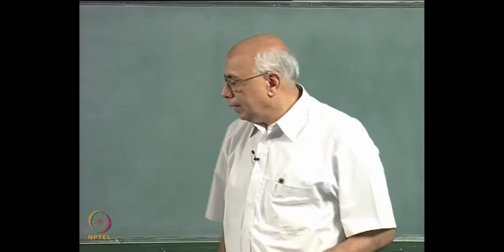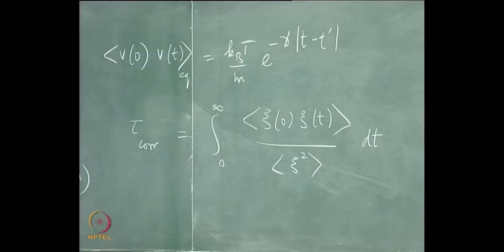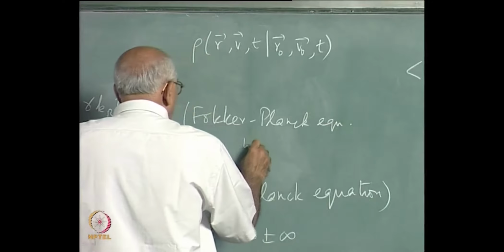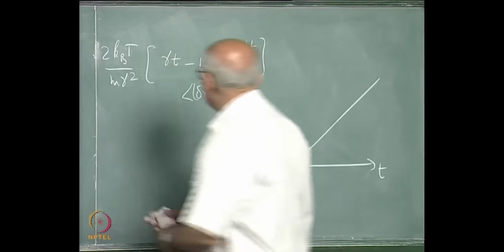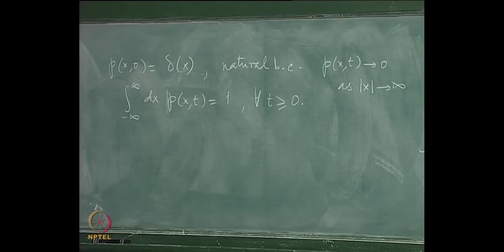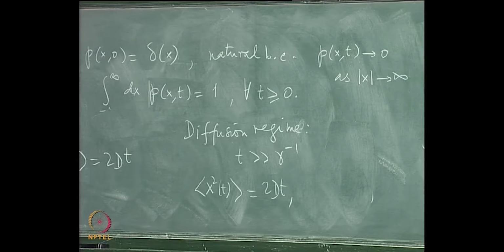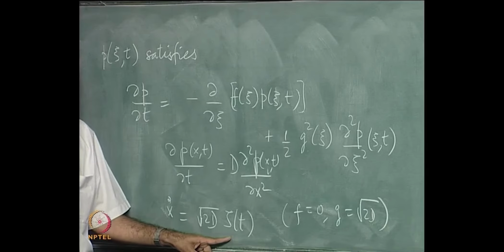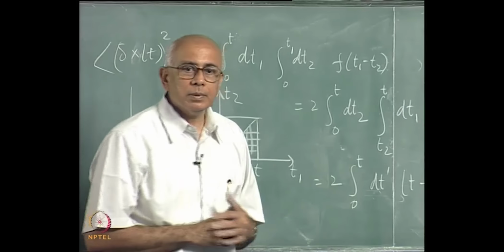Stochastic dynamics Part VI